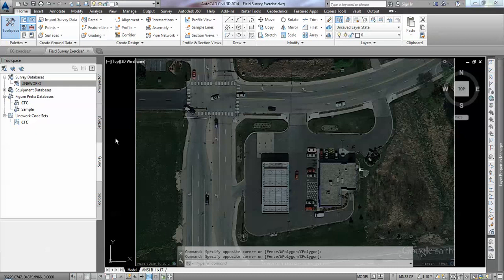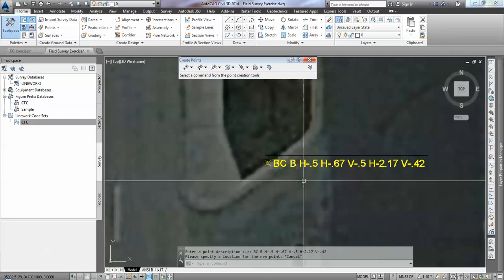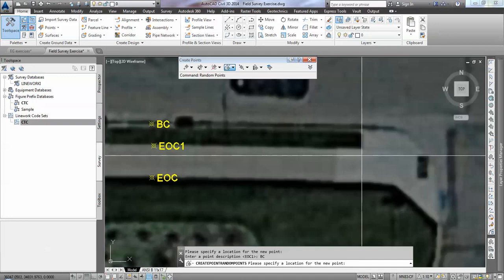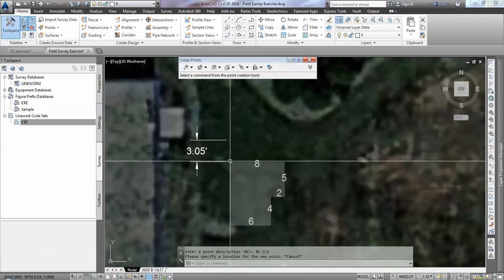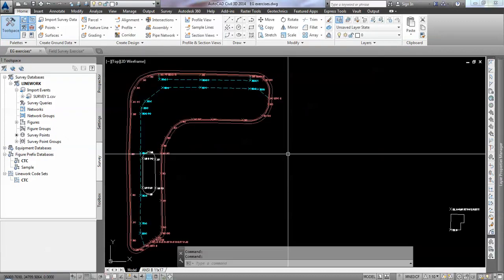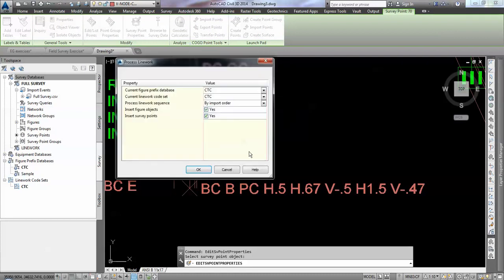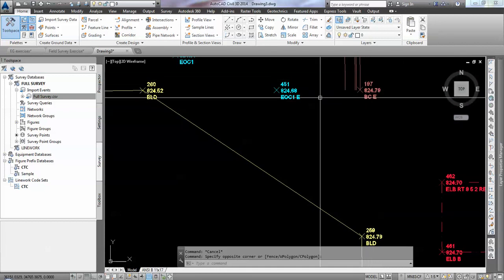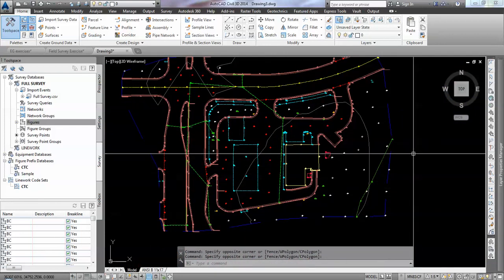Civil 3D Automatic Linework and Survey Databases